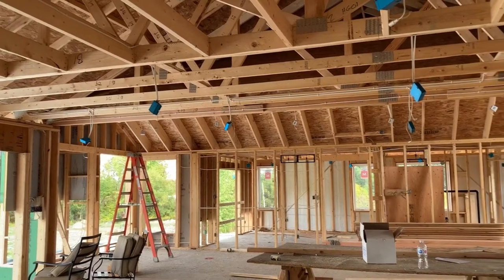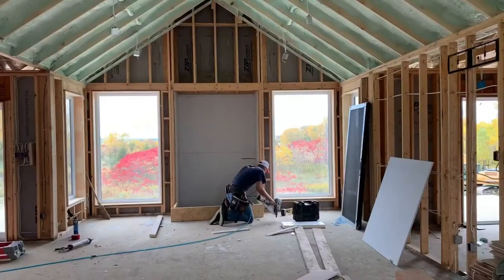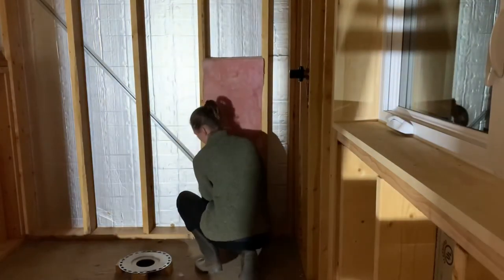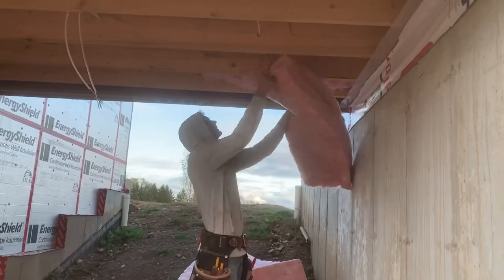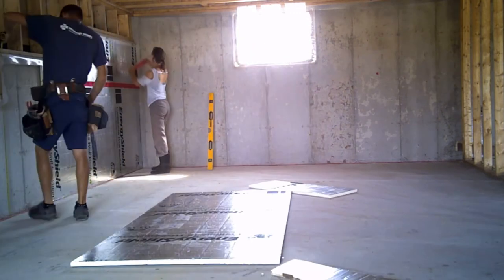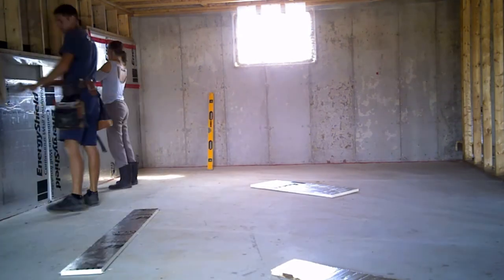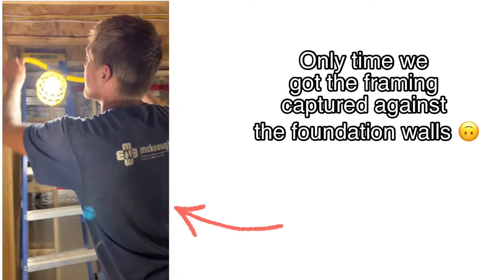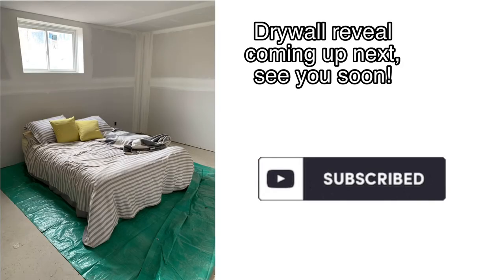Insulation Breakdown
Watch how we insulated our home!